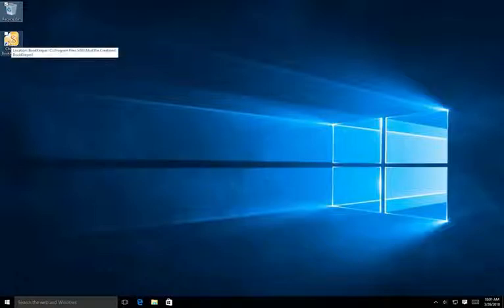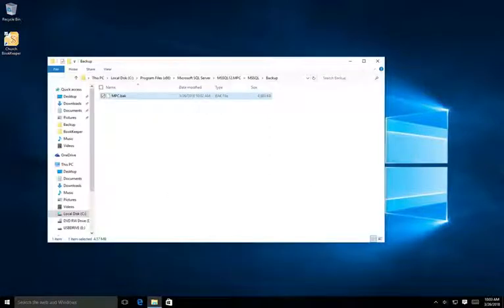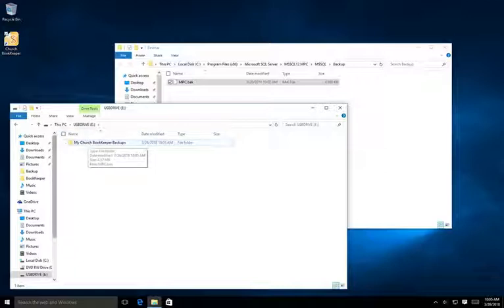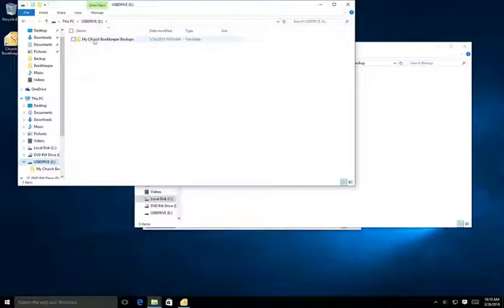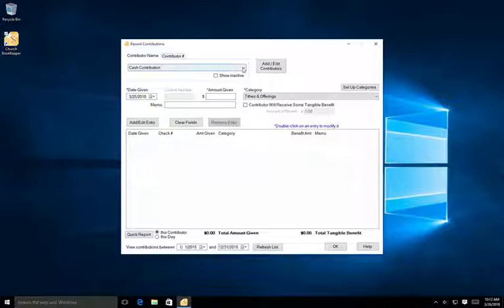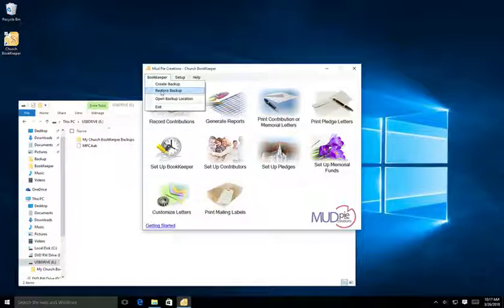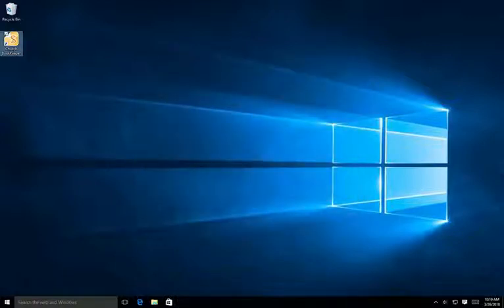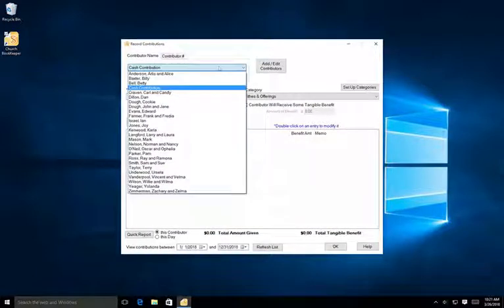Church BookKeeper - Backing Up, Restoring and Moving Data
This video shows how to back up your Church BookKeeper data, how to restore the data and how to move your data from one computer to another one.